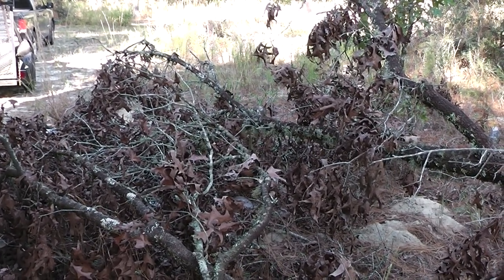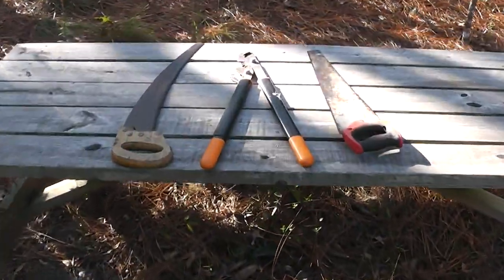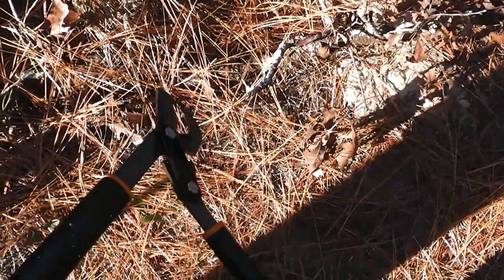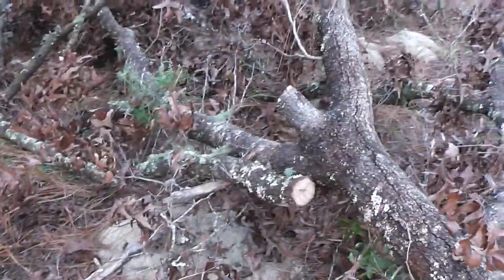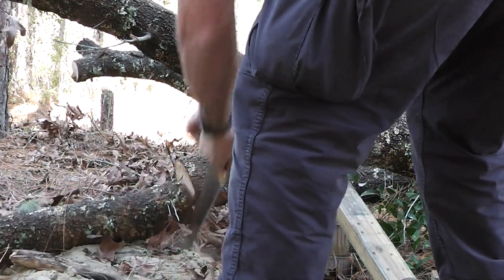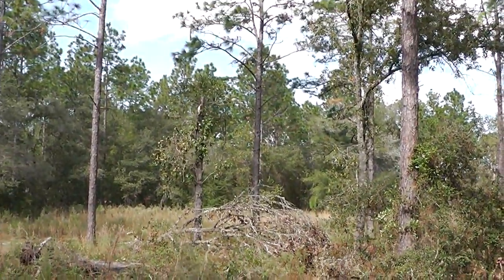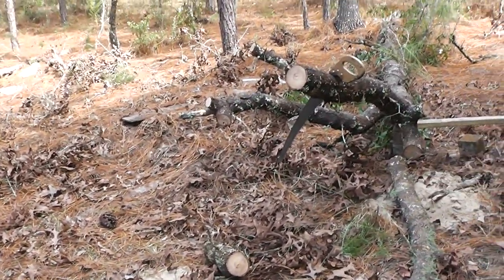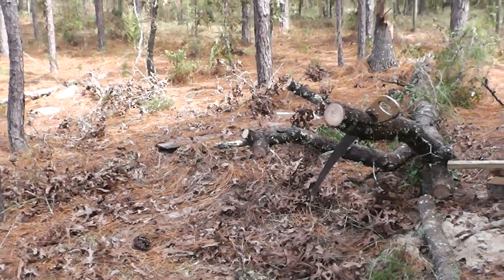Off Grid Firewood Gathering Can You Make the Cut?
I saw up a fallen red oak with hand tools.